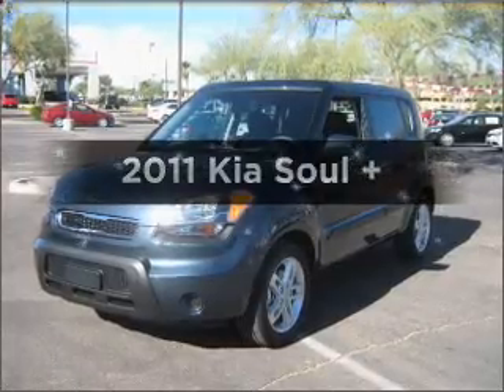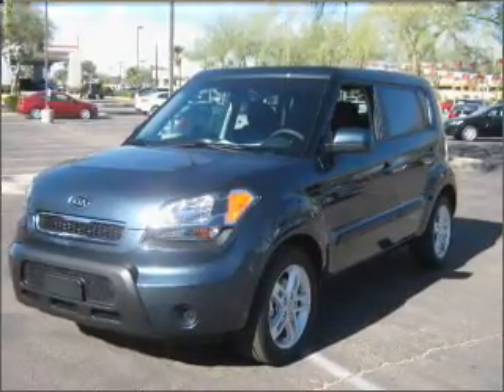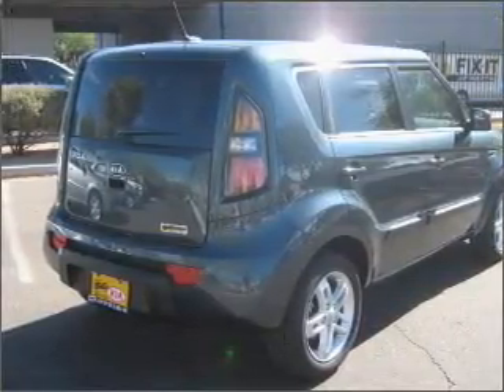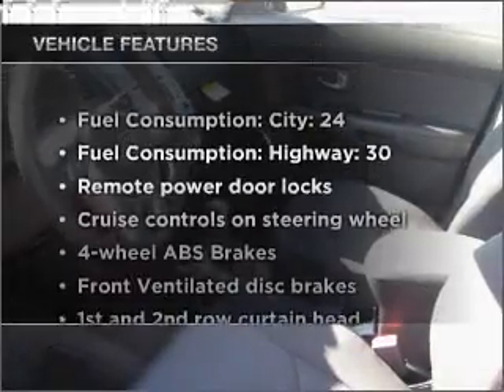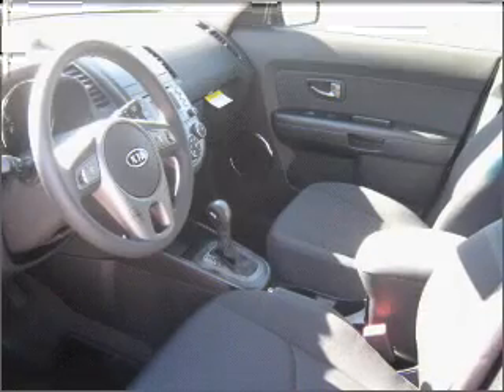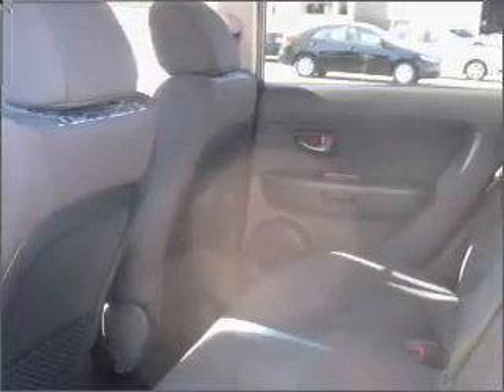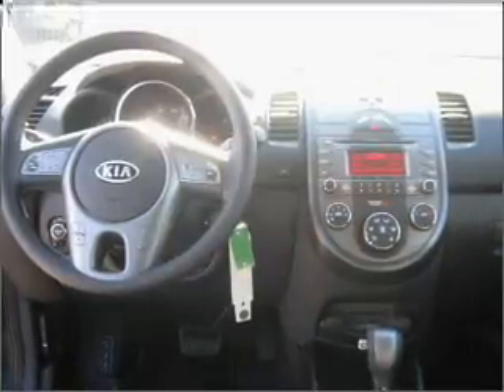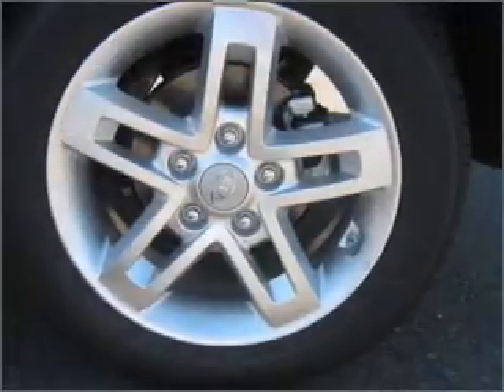2011 Kia Soul - Phoenix AZ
Year: 2011
Make: Kia
Model: Soul
Trim: +
Engine: 2.0 liter inline 4 cylinder 16 valve
Transmission: 4-Speed Automatic
Color: Denim
Mileage: 2
Address:
2121 E Bell Rd